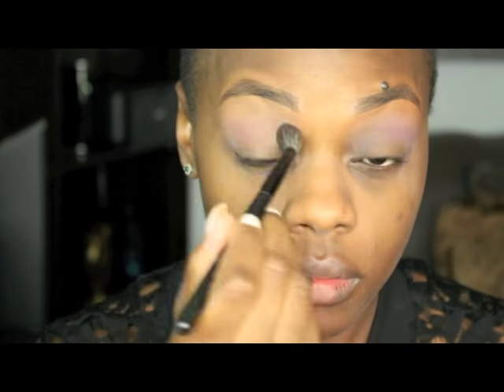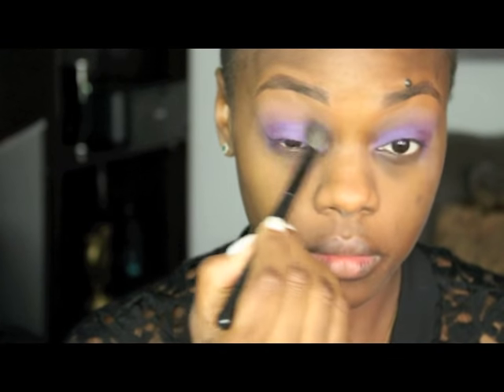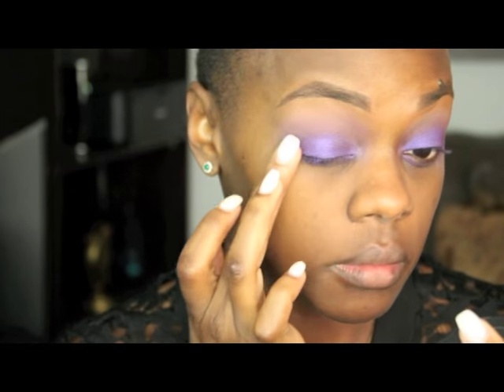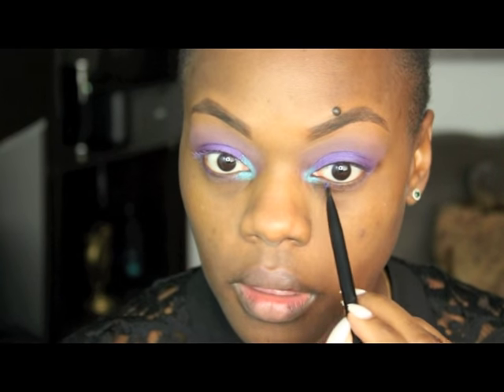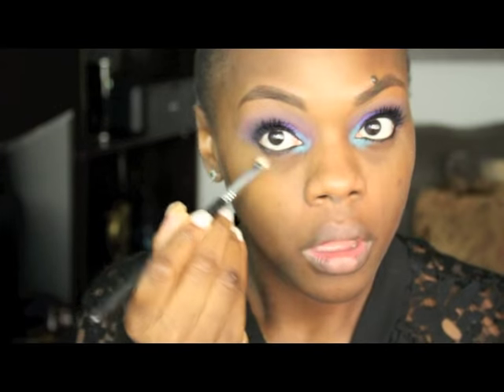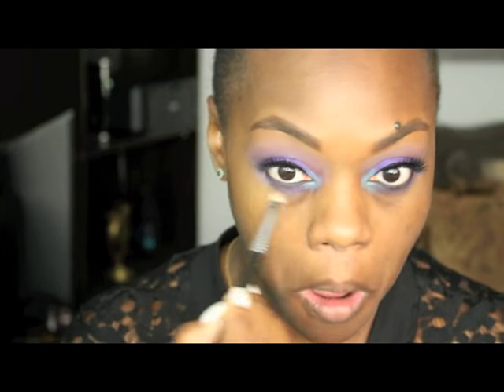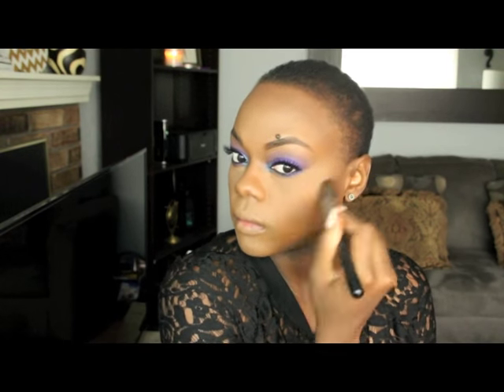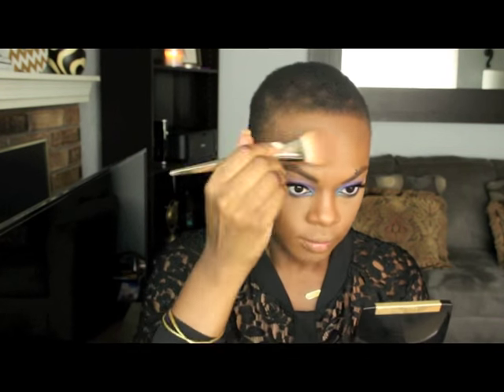How To | Smokey Purple Surprise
Gems!! How are you?! Hope well, I decided to do something I was inspired by a IG post from a pretty cool MUA. Hope you enjoy

BROWS
MAC Dipbrow Fluidline
MAC Extended Wear 24 Hr Eye Base – Prep + Prime
MAC PRO LONGWEAR WATERPROOF BROW SET – Brown Ebony

LID
MAC Saddle e/s
MUG Crème Brulee e/s
MUG Wisteria e/s
L'Oreal Paris Silkissime eyeliner – Pure Purple
Melt Cosmetic Love Attack Stack e/s
UD Electric Palette e/s
MUG Caitlan Rose Foil e/s
Inglot #77 Gel Liner – Black
L'Oreal Paris Voluminous Miss Manga Mascara – Black

FACE
MUFE – Primer Step 1 Mattifying Base
Maybeline Girl Baby Skin Pore Eraser
Nars Creamy Radiant Concealer – Cocoa
Becca Shimmering Skin Perfector– Opal
L’Oreal Infallible Pro Matte Foundation – 112 Cocoa
MAC Lustre Drops – Sun Rush
ABH CreamContour Kit  Deep – Nude & Carob
Laura Mercier Luxury Powder - Translucent
ABH Contour Powder – Carob
Lancome Dual Finish' Versatile Powder – 550Suede W
CoverGirl Queen Natural Hue Bronzer Ebony Bronze
Becca Shimmering Skin Perfector Pressed Powder – Opal

LIP
MAC Kinda Sexy
Milani Brilliant Shine Lip Gloss – 01 Bare Secret

❤️xoxo❤️
Ambra

makeup for dark skin, dark skin makeup artist, makeup tips, how to videos, review, bblogger, Makeup tutorial, how to apply makeup, deep tone,